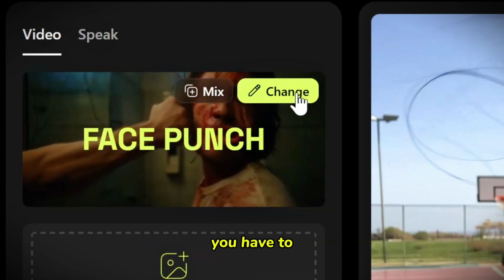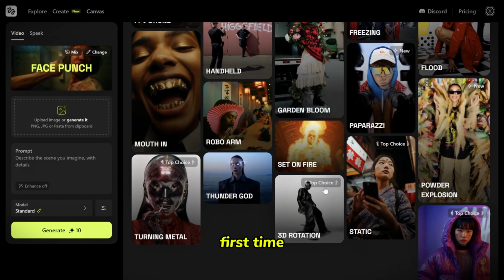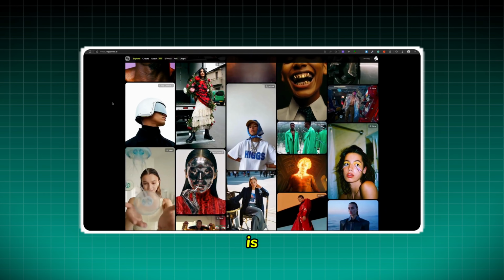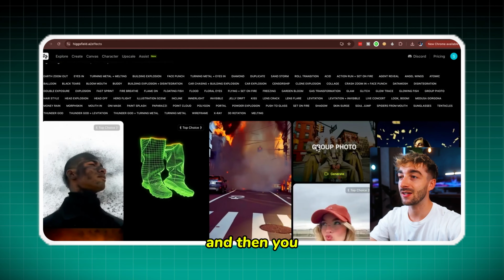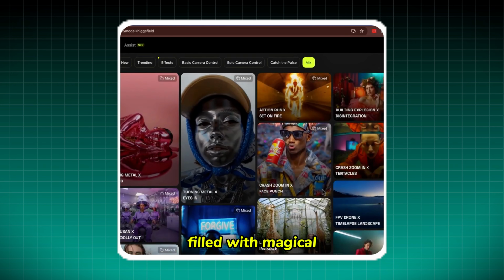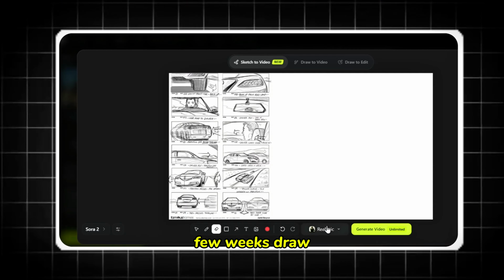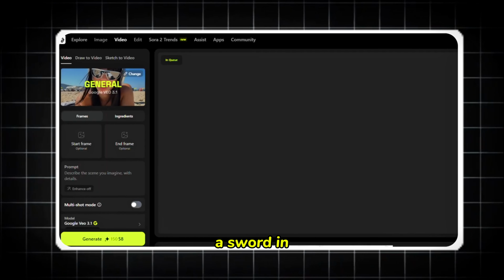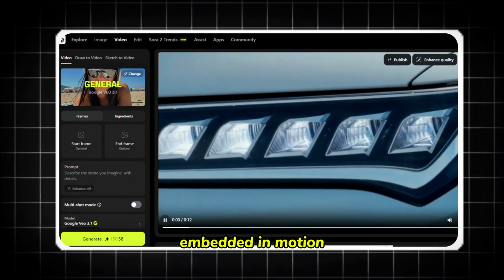How to Make VIRAL VFX Videos With Higgsfield AI (No Editing Skills)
Have you ever wondered how creators are making those insane viral VFX videos all over TikTok, Instagram, and YouTube Shorts?

The fire effects.
The explosions.
The FPV drone shots.
The freeze-frame transformations.

Here’s the truth:
Most of those videos aren’t made in Hollywood studios. They aren’t edited in After Effects. And they aren’t created by professional VFX artists.

They’re made with Higgsfield AI.

In this video, I break down exactly how people are using Higgsfield AI to create viral VFX videos with zero editing skills — straight from their phone.

You’ll learn:

How creators use ready-made VFX templates

How to clone yourself digitally with Character Training

How to generate unlimited AI images of yourself

How FPV drone videos are made without a drone

How to mix effects like fire, running, teleportation, explosions

How Draw-to-Video is creating the next wave of viral content

This is the fastest way right now to create cinematic, scroll-stopping videos that look like movie trailers — without filming, editing, or technical knowledge.

If you’re a:

Content creator

TikTok / Reels / Shorts creator

AI enthusiast

Beginner filmmaker

Social media marketer

This tutorial will completely change how you see video creation.

The era of AI filmmaking has officially started.